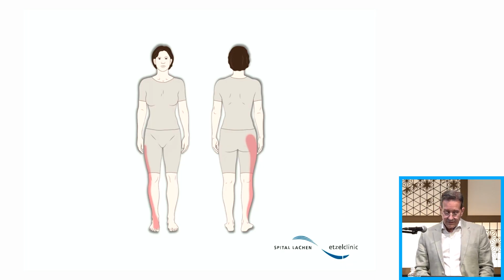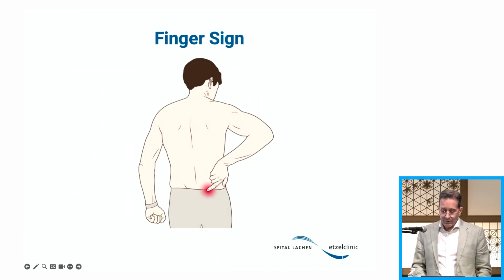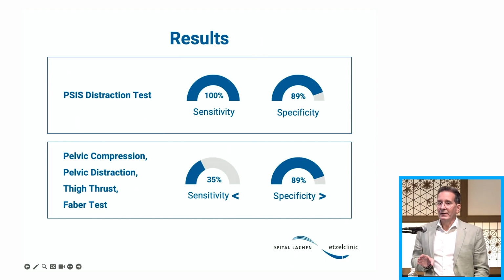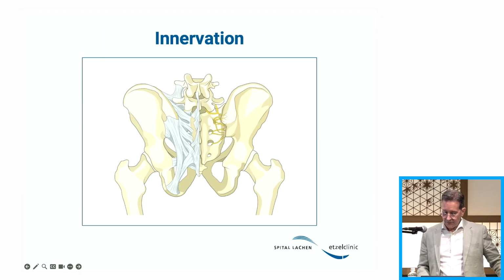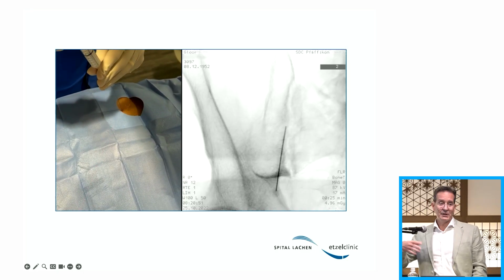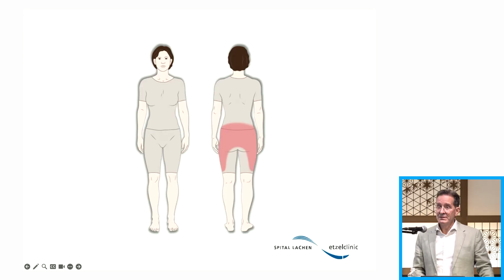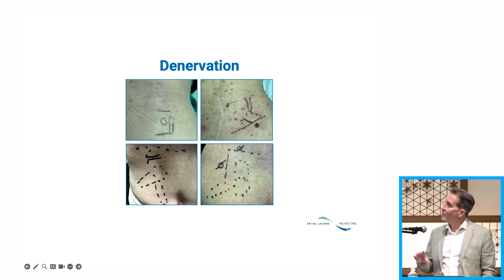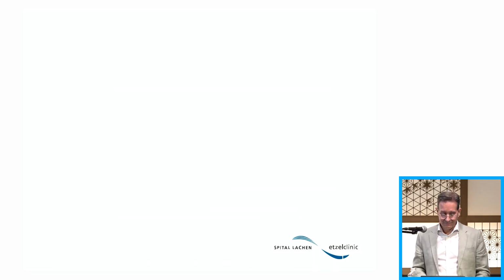03 werner seminar